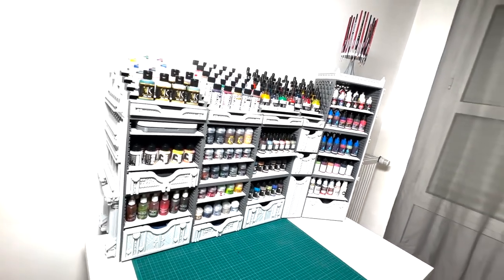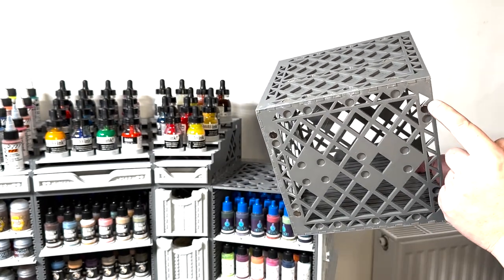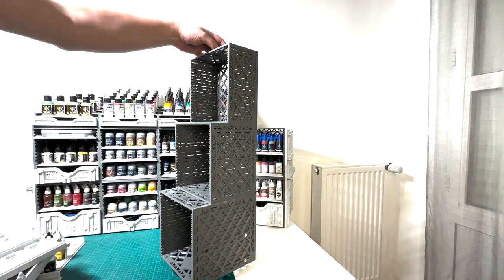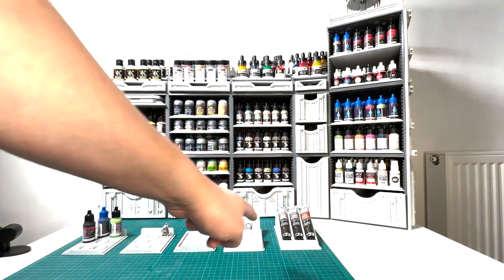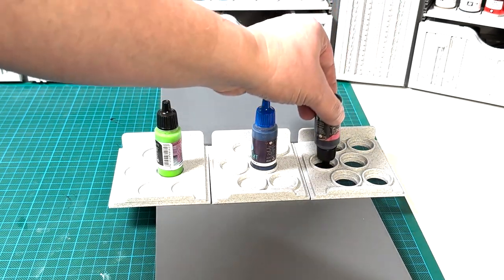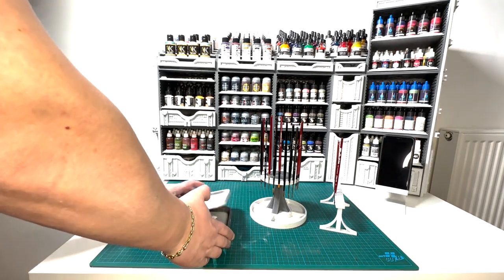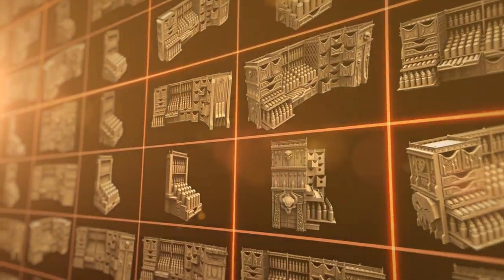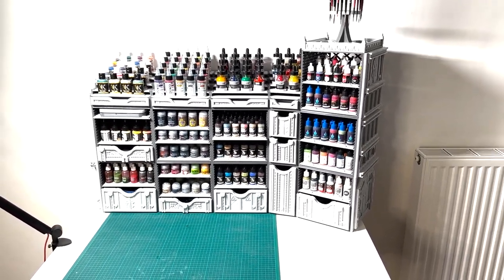Presentation of the Painter's Fortress Vol.2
Here is a short presentation of what the painter's fortress Vol.2 is about.